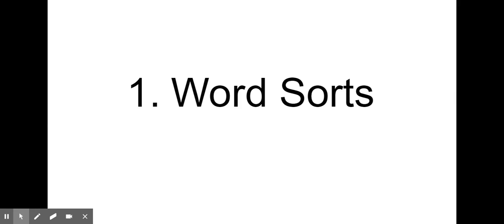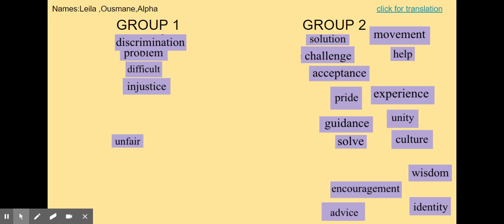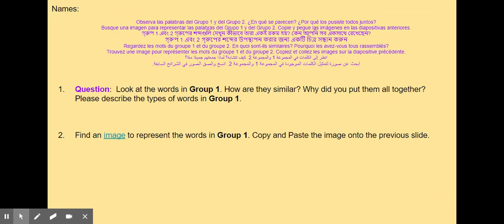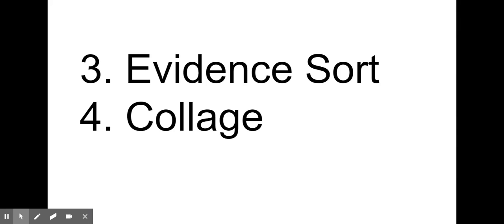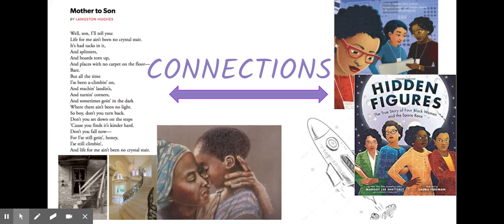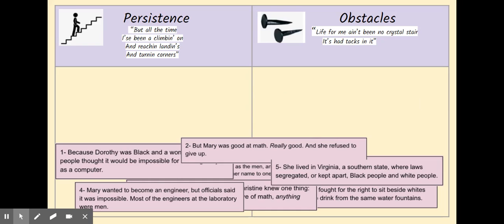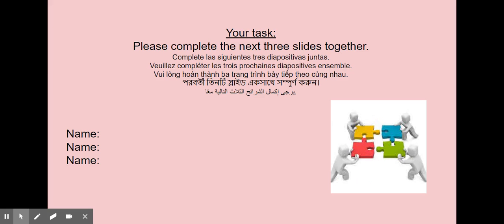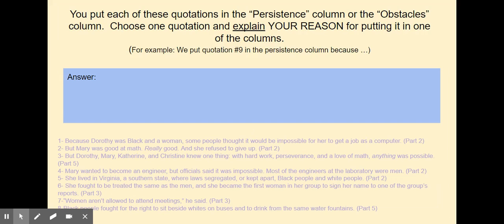Peyser, Collaboration through Google Slides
This promising practice share will highlight how Google Slides can be used to foster interaction, talk, and creativity. Like so many, I have spent much time figuring out how to best support collaboration between students during remote learning. It is a challenging task. My co-teacher and I finally had some breakthroughs when we created templates on Google Slides which have engendered conversation, group work and laughter in those breakout rooms. Some examples include sorts, comic creation and collages.
Facilitator(s): Lisa Peyser